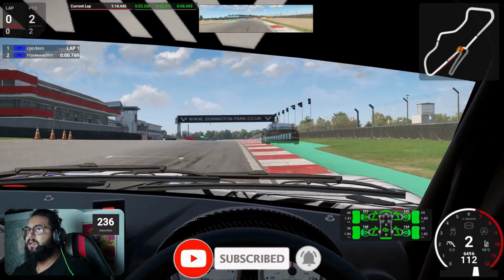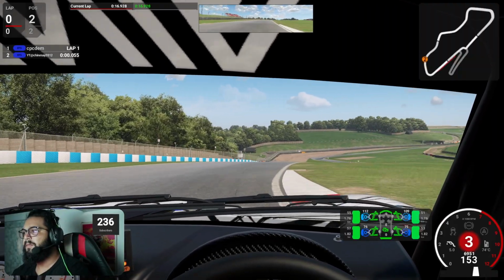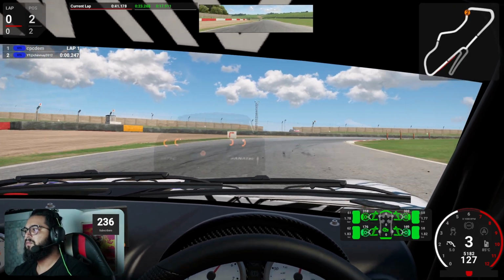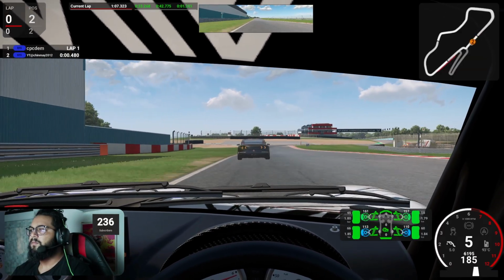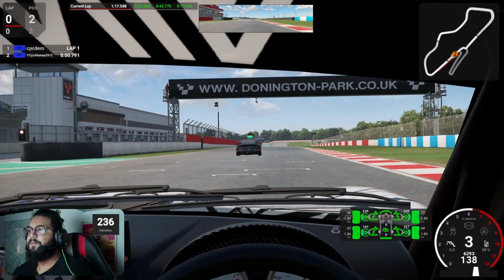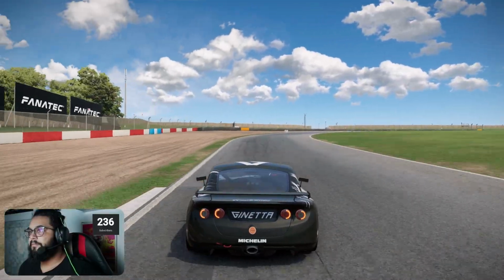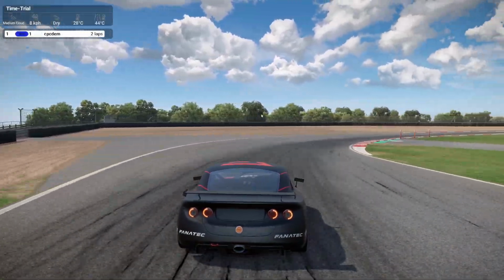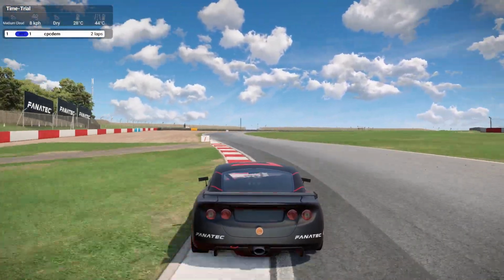Automobilista 2 LFM Guide | GT5 Ginetta Lap Guide - Donington Park National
Master the GT5 Ginetta around Donington Park National in Automobilista 2! This LFM-focused lap guide breaks down every corner with tips on braking points, racing lines, gear selection, and throttle control. Whether you're chasing your first clean lap or shaving off those final tenths, this guide will help you gain confidence and pace. Perfect for LFM racers and sim enthusiasts alike!

🕹️ Car: Ginetta G40 GT5
📍 Track: Donington Park National
🏁 Platform: Automobilista 2
⚙️ Focus: LFM Competitive Racing